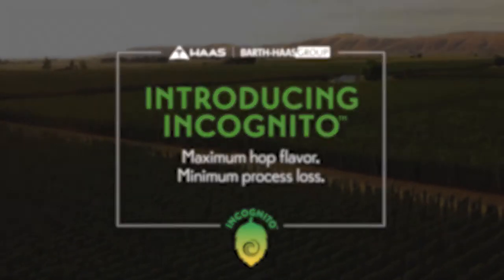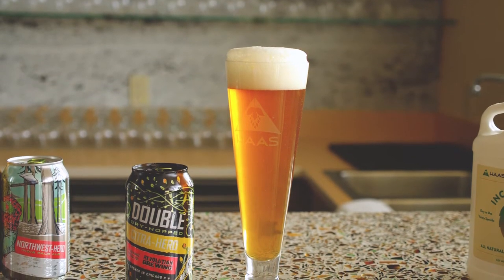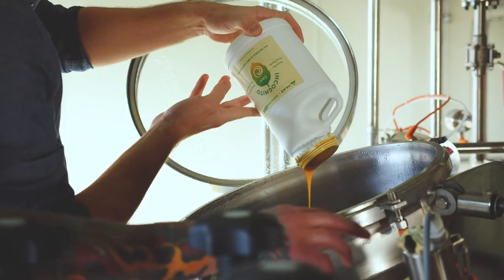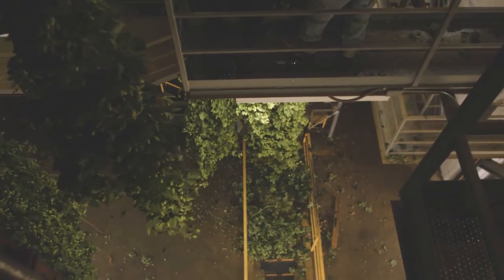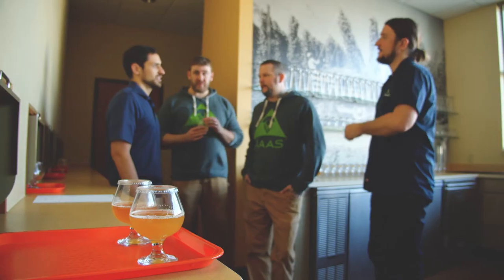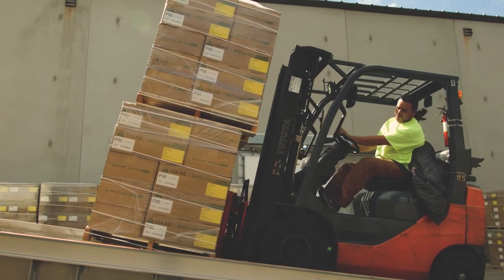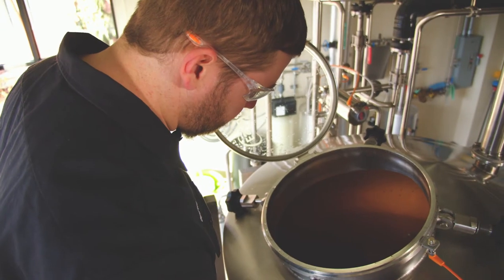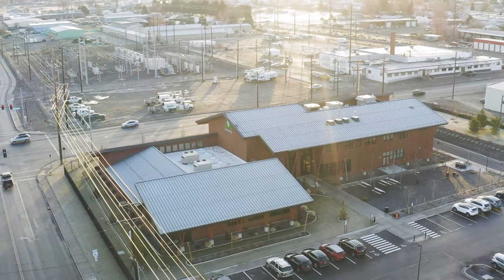INCOGNITO® - Maximum flavor. Minimum loss. A new brewing product from HAAS®.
INCOGNITO® is a 100% all-natural hop product crafted to deliver highly concentrated flavor while maximizing brewing efficiency and reducing process loss. Available in many varieties from HAAS® and HAAS® Distribution partners.